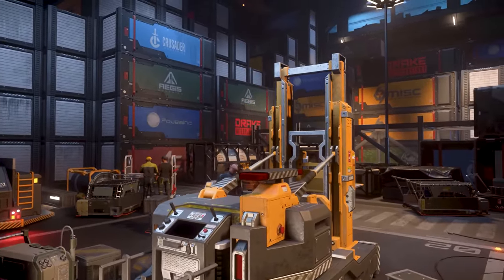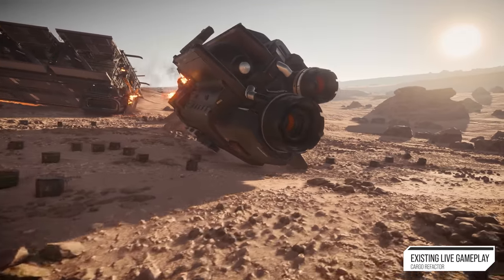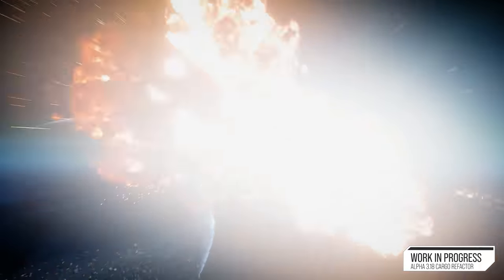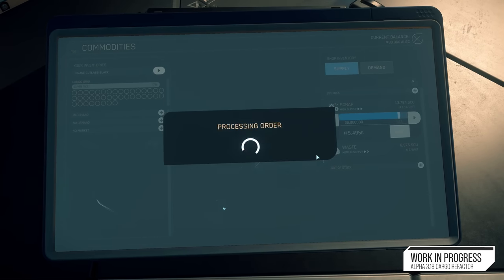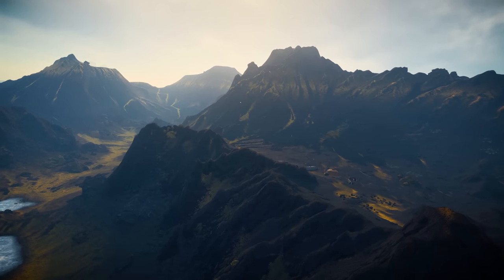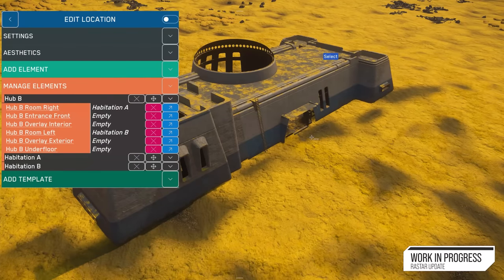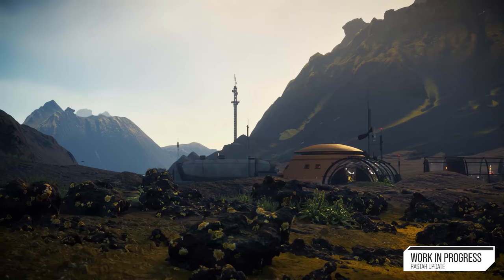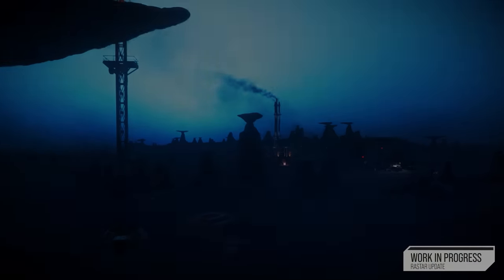Inside Star Citizen: The Cargo Show | Fall 2022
How will physicalizing cargo make the capture and retrieval more rewarding than ever before? In this episode of Inside Star Citizen, we'll check out the progress of the upcoming Cargo Refactor and explore how RaStar is being used to populate the planets of Stanton and Pyro.